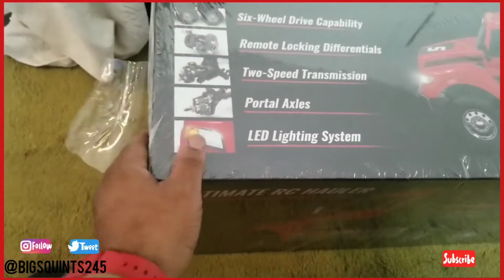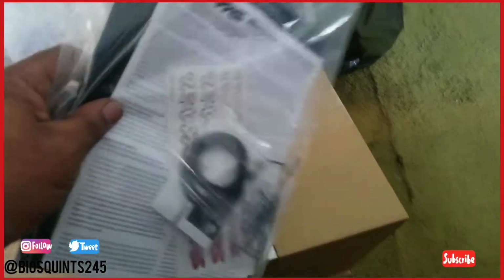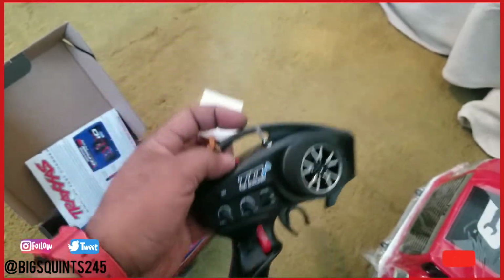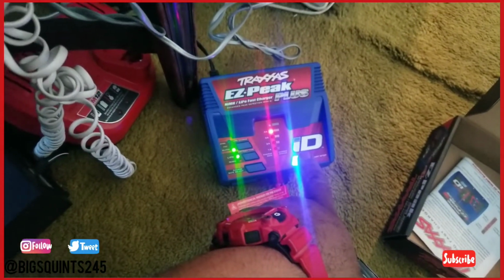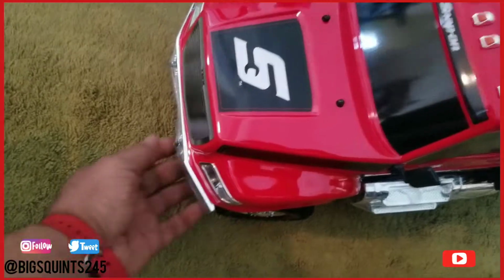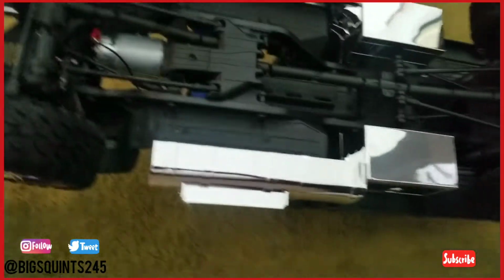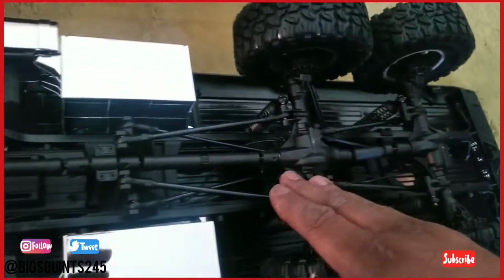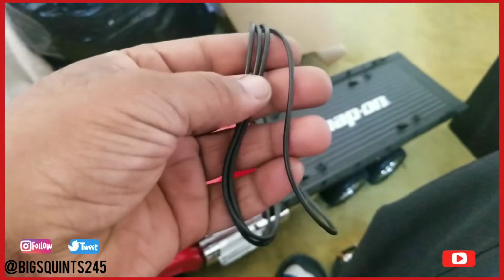Unboxing my Traxxas Ultimate RC Hauler Snap-on 100 Anniversary